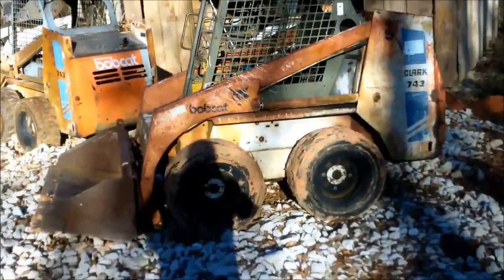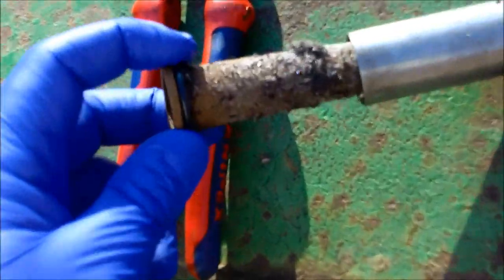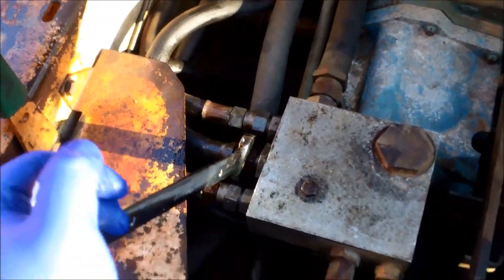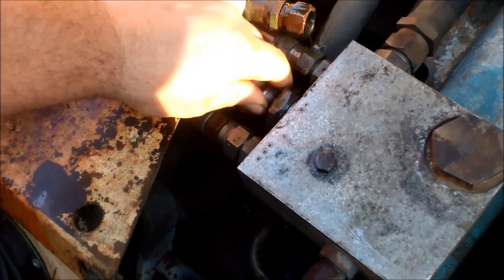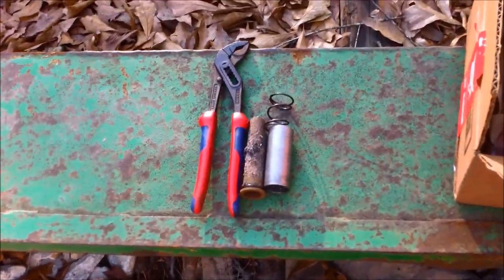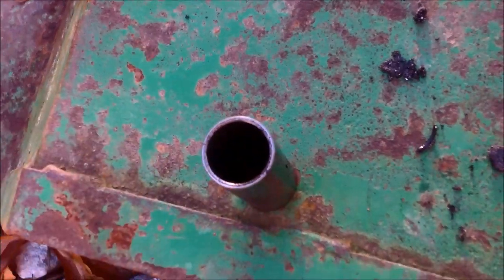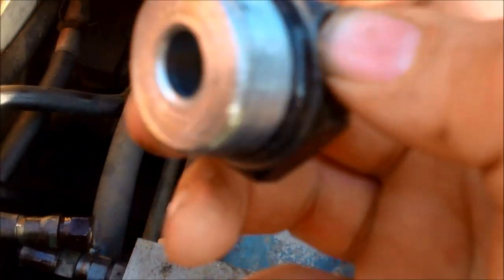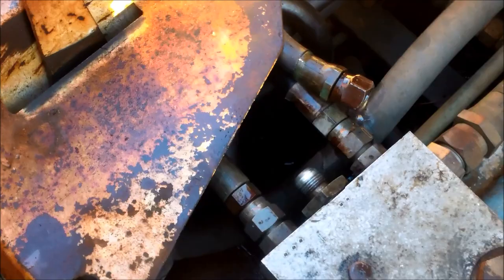HOW to Fix a Bobcat that doesn't move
if she runs and arms work but doesn't move check this filter bobcat sold for 7500 after this fix